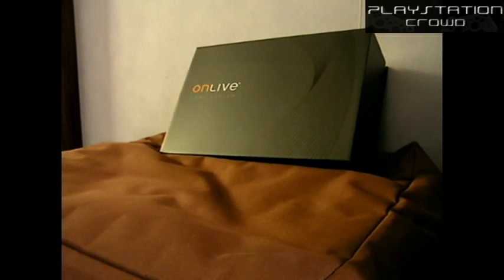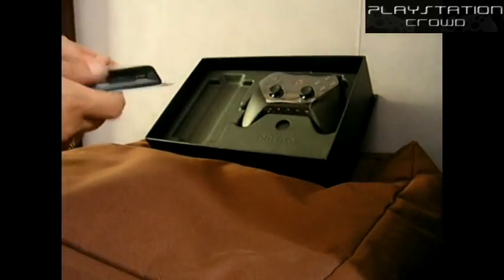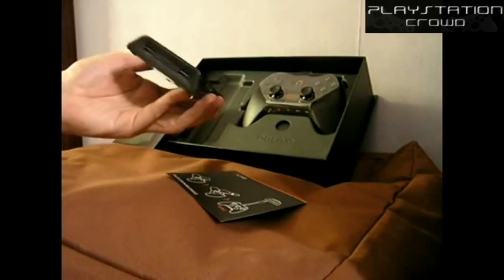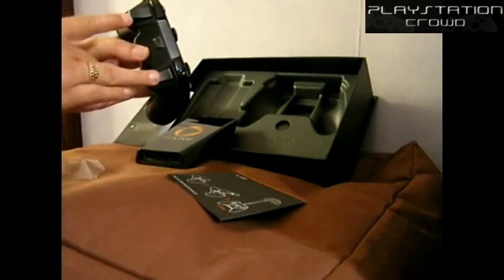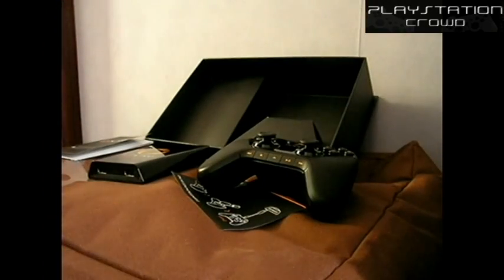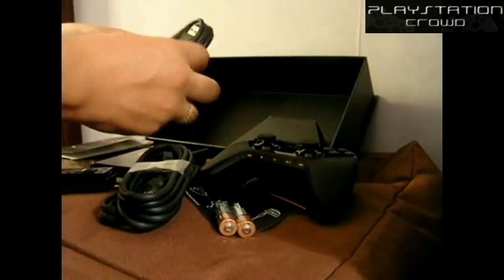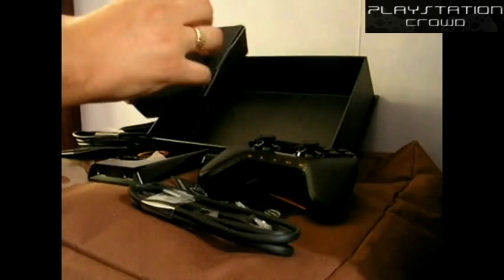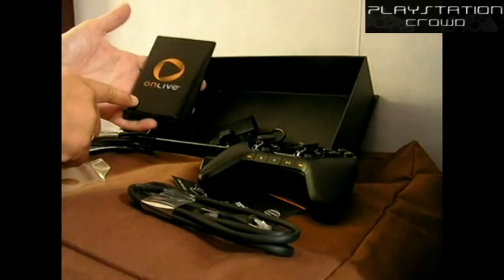Onlive Unboxing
An unboxing video for the new Onlive system given away at the Eurogamer Expo 2011.